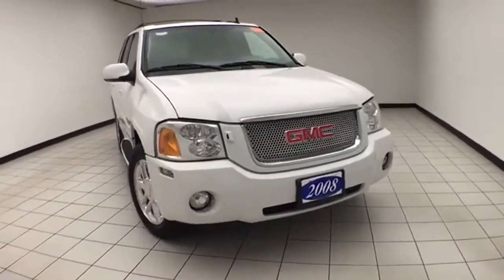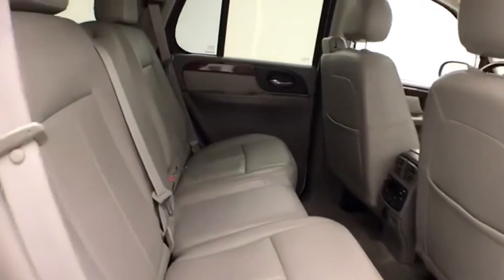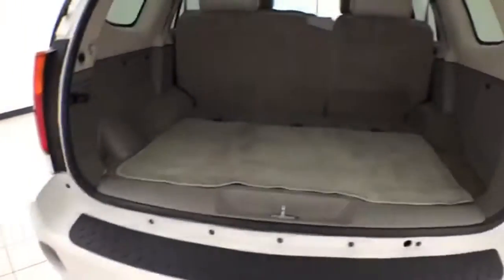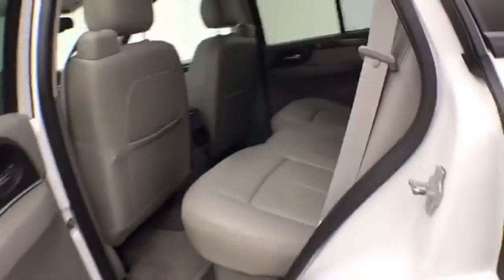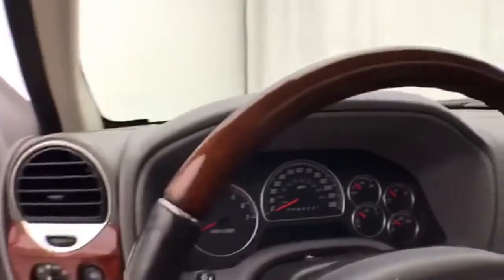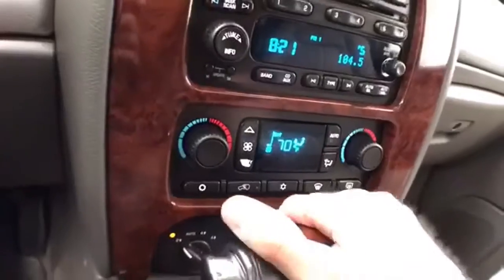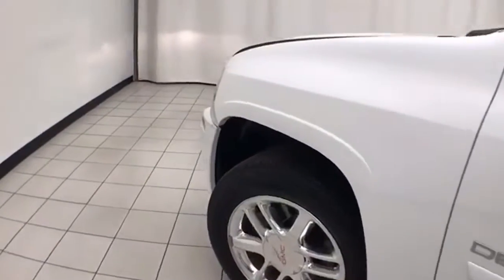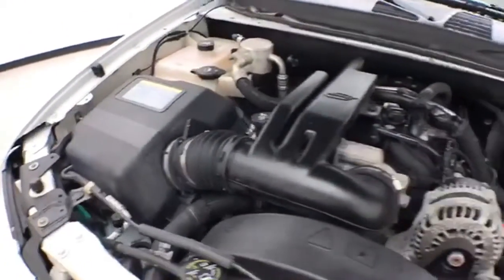Used 2008 GMC Envoy WISCONSIN, WI Z9112B - SOLD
Year: 2008
Make: GMC
Model: Envoy
Trim: Denali
Engine: 8 Cyl. 5.3L
Transmission: Automatic
Color: Summit White
Interior: Light Gray
Mileage: 118440
Stock #: Z9112B
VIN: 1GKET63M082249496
White 2008 GMC Envoy Denali 5.3L V8 SFI, 4WD.Three dealerships two locations, one goal to be your dealer! At Sheboygan Chevrolet Chrysler, we walk it, with pride! Our Sales personnel are non-commissioned, which means we pay their wages, not you! If you are looking for a Green Bay GMC, Buick, Chevrolet, or Cadillac dealer, we're a short drive away in Sheboygan. We are located on S. Business Drive, in the South part of town in Sheboygan, Wisconsin. We have a huge selection of GM vehicles for you to choose from. Our dealership is open 6 days a week, as well as our parts and service departments. Check out our hours and directions page, then make the drive to Sheboygan Chevrolet Buick GMC Cadillac. You'll see why our Green Bay Cadillac, Chevrolet, GMC, and Buick customers keep coming back to our dealership.Reviews: * If you need a big SUV but can't make the Yukon's size or price fit your driving needs, the 2008 GMC Envoy holds the answer. It has excellent front-and rear-seat legroom, lots of headroom and a fair amount of cargo space. Source: KBB.com

Address:
3400 South Business Drive